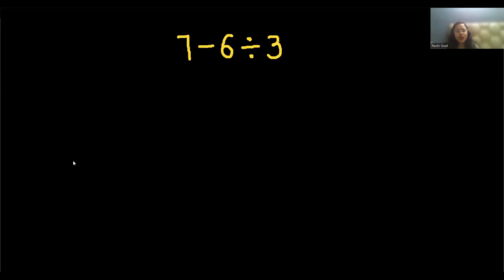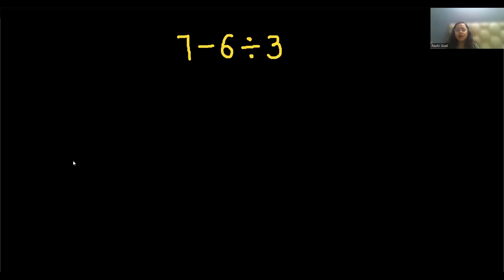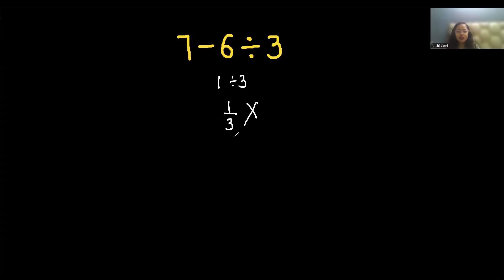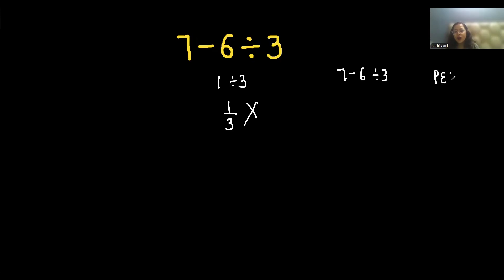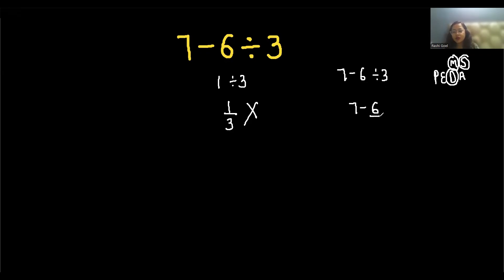Maybe 1 in 10 People Can Solve This Math Problem.